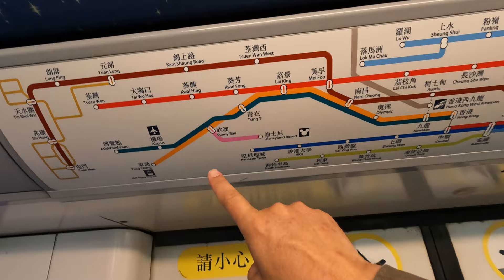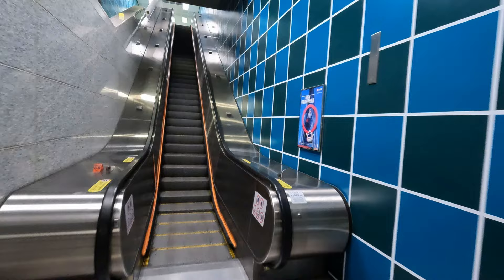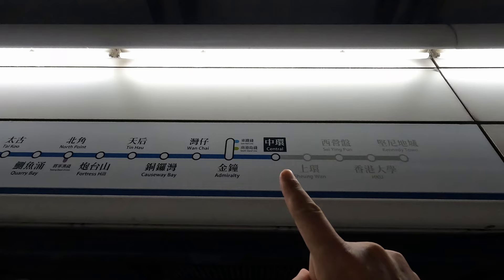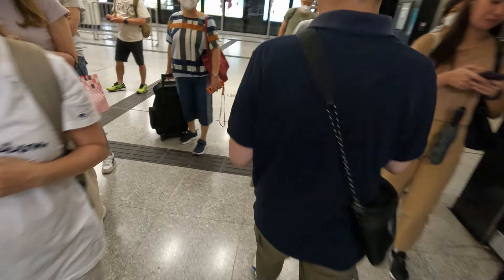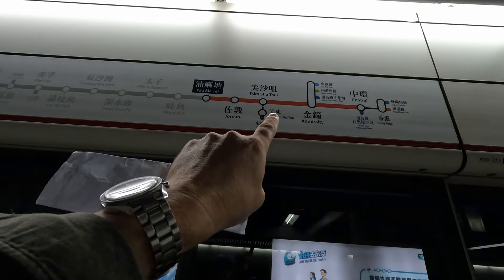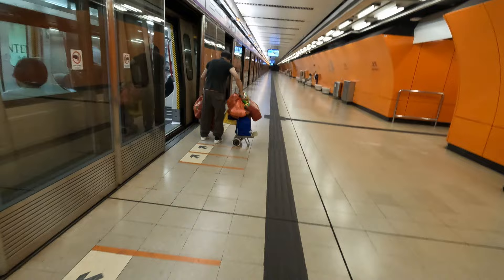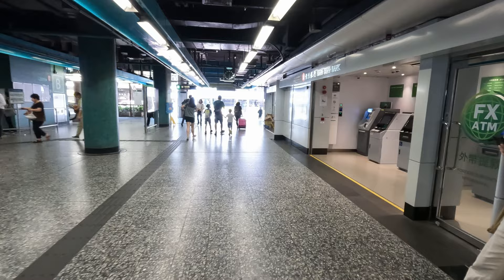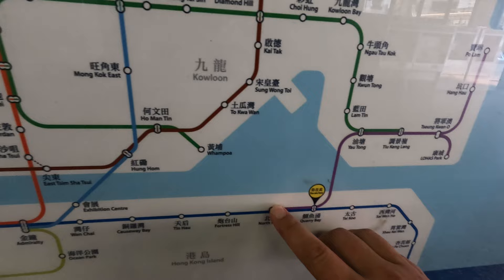Hong Kong: All the metro lines in one trip, how long will it take ?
I travel on all the lines in the Hong Kong metro system in one trip, how long do you think it will take ?

The Mass Transit Railway (MTR) is a major public transport network serving Hong Kong. Operated by the MTR Corporation Limited (MTRCL), it consists of heavy rail, light rail, and feeder bus service centred on a 10-line rapid transit network serving the urbanised areas of Hong Kong Island, Kowloon, and the New Territories. The system included 240.6 km (149.5 mi) of rail as of 2022 with 167 stations, including 98 heavy rail stations, 68 light rail stops and one high-speed rail terminus.

Under the government's rail-led transport policy,[4] the MTR system is a common mode of public transport in Hong Kong, with over five million trips made in an average weekday. It consistently achieves a 99.9 per cent on-time rate on its train journeys. As of 2018, the MTR has a 49.3 per cent share of the franchised public transport market, making it the most popular transport option in Hong Kong.[5] The integration of the Octopus smart card fare-payment technology into the MTR system in September 1997 has further enhanced the ease of commuting on the MTR.

Construction of the MTR was prompted by a study, released in 1967, commissioned by the Government of British Hong Kong to find solutions to the increasing road congestion problem caused by the territory's fast-growing economy.[6] Construction started soon after the release of the study, and the first line opened in 1979. The MTR was immediately popular with residents of Hong Kong; as a result, subsequent lines have been built to cover more territory. There are continual debates regarding how and where to expand the MTR network.

Hong Kong is officially the Hong Kong Special Administrative Region of the People's Republic of China is a city and special administrative region of China on the eastern Pearl River Delta in South China. With 7.4 million residents of various nationalities in a 1,104-square-kilometre (426 sq mi) territory, Hong Kong is one of the most densely populated places in the world. Hong Kong is also a major global financial centre and one of the most developed cities in the world.

Hong Kong was established as a colony of the British Empire after the Qing Empire ceded Hong Kong Island from Xin'an County at the end of the First Opium War in 1841 then again in 1842. The colony expanded to the Kowloon Peninsula in 1860 after the Second Opium War and was further extended when Britain obtained a 99-year lease of the New Territories in 1898. British Hong Kong was occupied by Imperial Japan from 1941 to 1945 during World War II; British administration resumed after the surrender of Japan. The whole territory was transferred to China in 1997. As one of China's two special administrative regions (the other being Macau), Hong Kong maintains separate governing and economic systems from that of mainland China under the principle of "one country, two systems".

Originally a sparsely populated area of farming and fishing villages, the territory has become one of the world's most significant financial centres and commercial ports. As of 2021, it is the world's ninth-largest exporter and eight-largest importer. Hong Kong has a market economy characterised by a focus on services, low taxation and free trade; its currency, the Hong Kong dollar, is the eighth most traded currency in the world. Hong Kong is home to the third-highest number of billionaires of any city in the world, the second-highest number of billionaires of any city in Asia, and the largest concentration of ultra high-net-worth individuals of any city in the world. Although the city has one of the highest per capita incomes in the world, severe income inequality exists among the population. Most notably, housing in Hong Kong has been well-documented to experience a chronic persistent shortage; the extremely compact house sizes and the extremely high housing density are the effects of Hong Kong's housing market being the most expensive housing in the world.